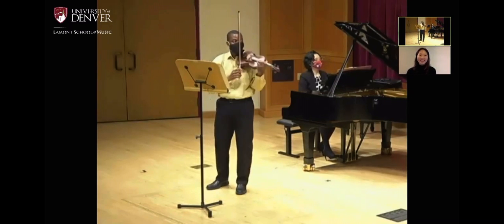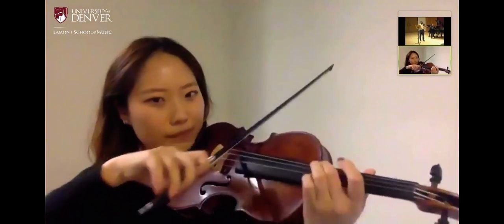May 11, 2021